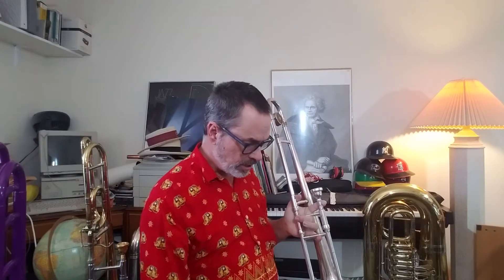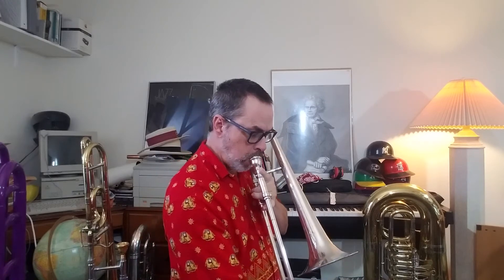Trombone: New Note High A